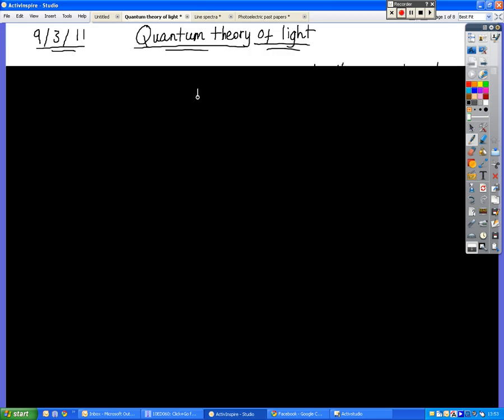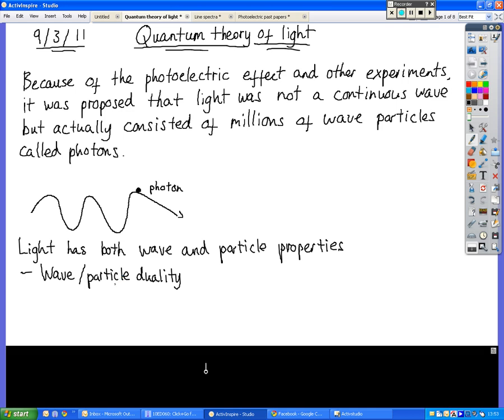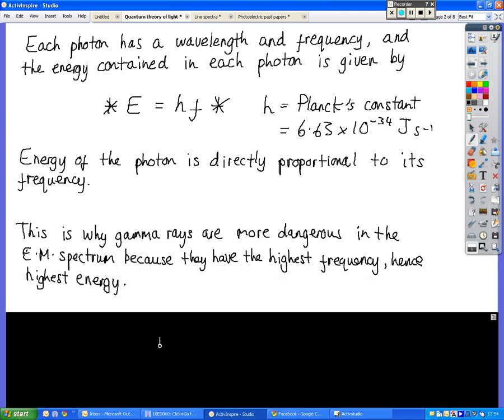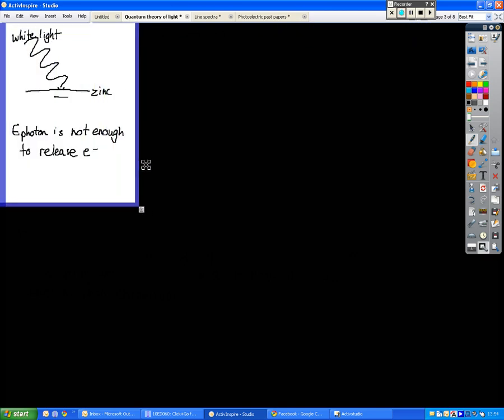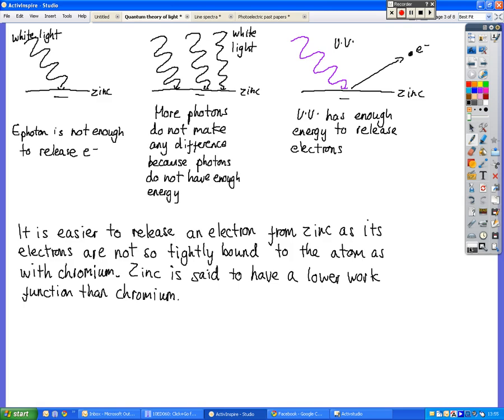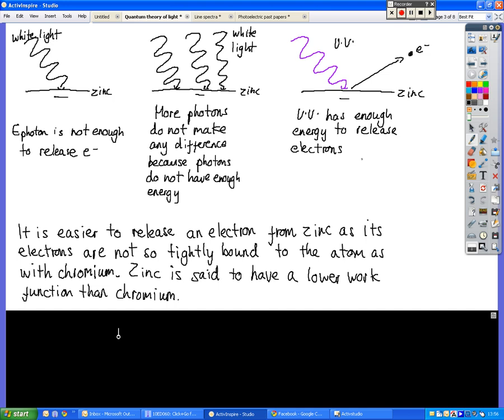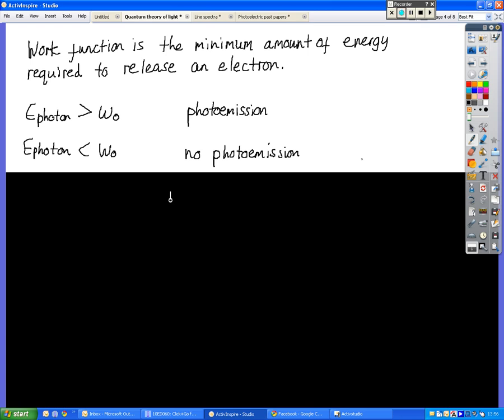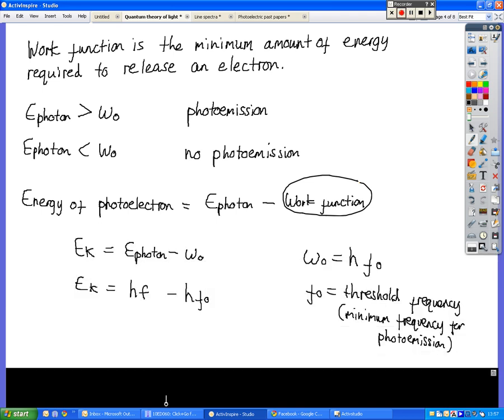Quantum theory of light